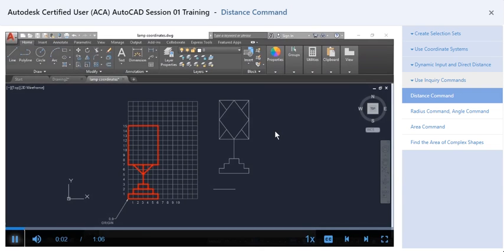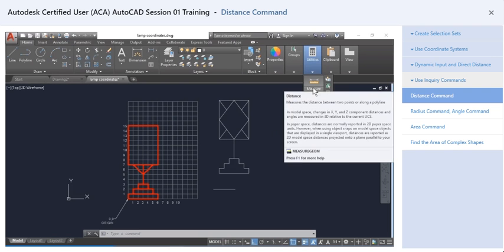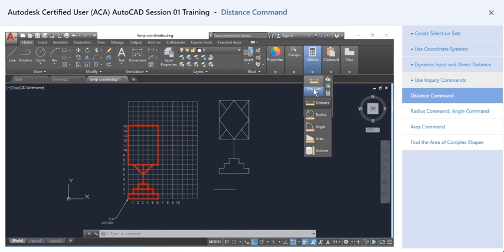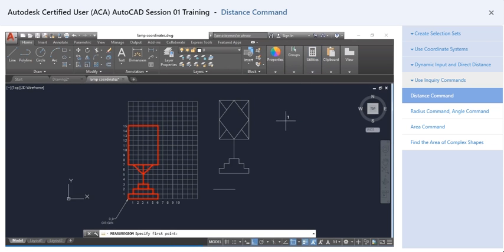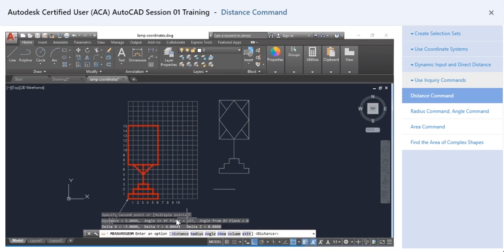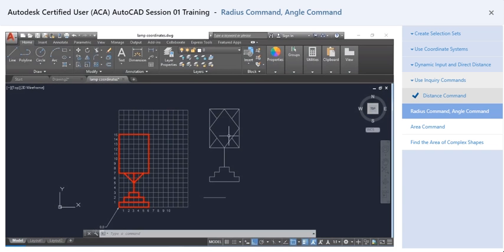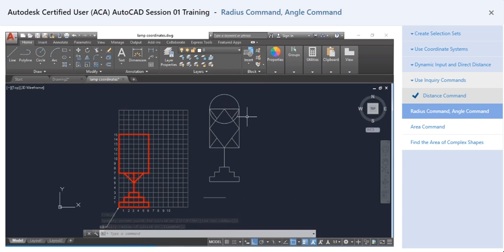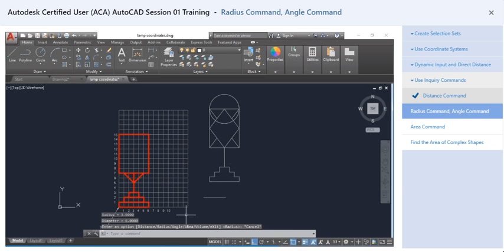Working with Commands - AutoCAD Tutorial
Tutorial on how to work on Distance, Radius and Angle Command. Stay Home, Learn Online.